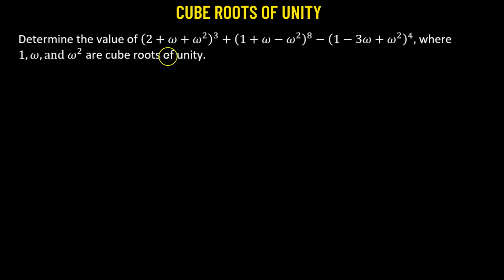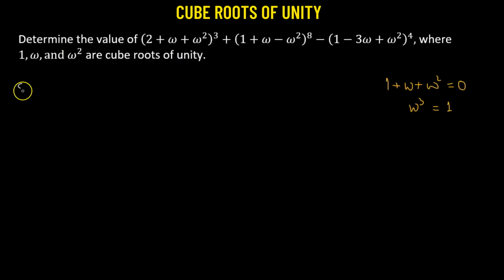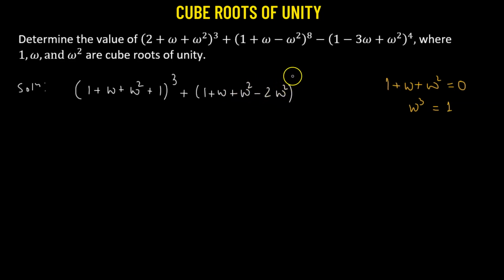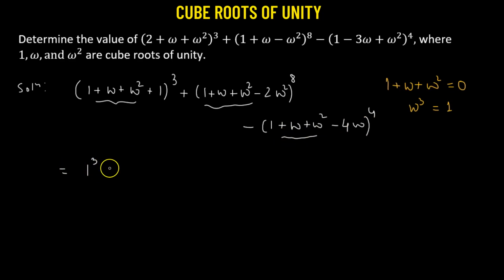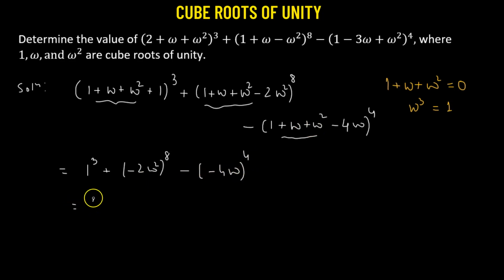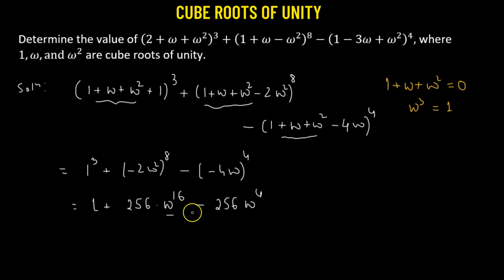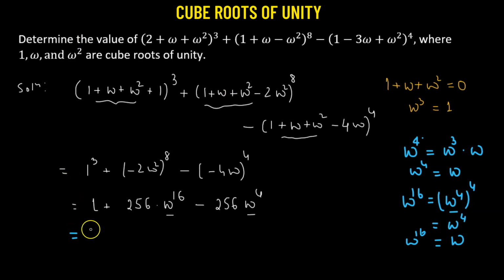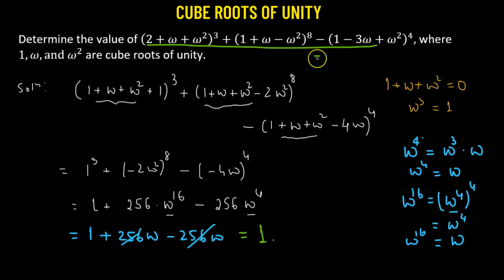15.9 | Complex Numbers | Cube Roots Of Unity